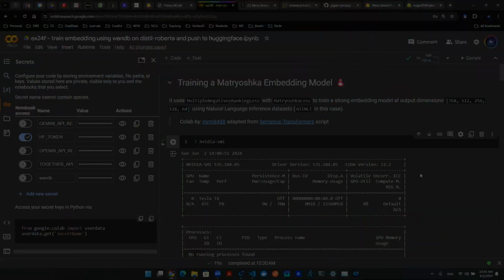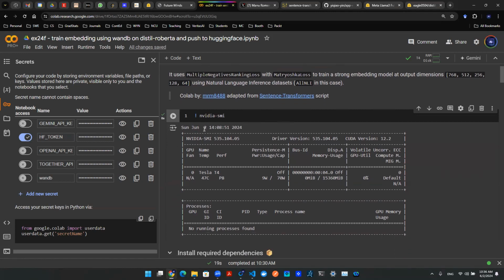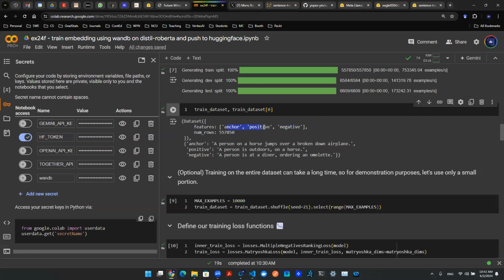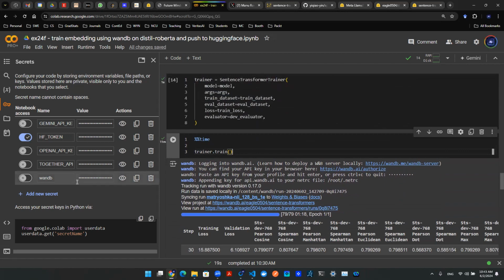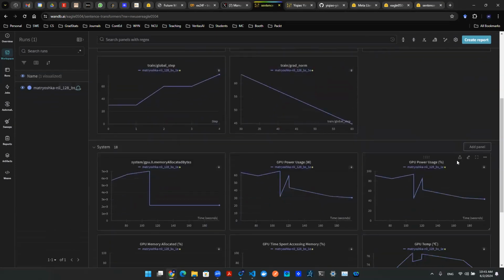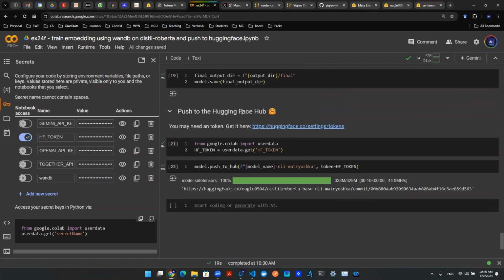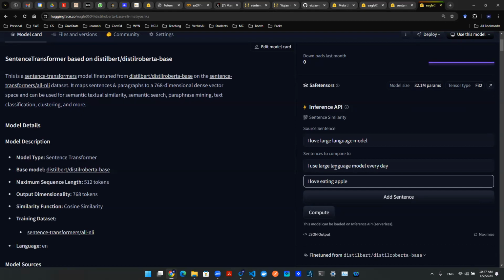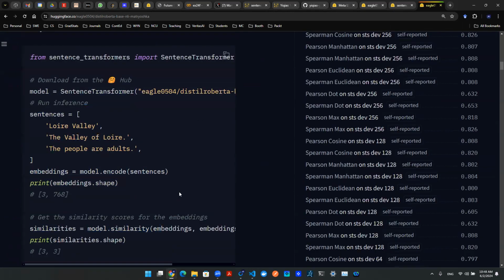GenAI Vlog - Fine tune the Embeddings of LLM and Push to HuggingFace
Hey everyone! 👋

Quick recap on my latest tutorial: I dove deep into using weights and biases for training an embedding layer on a distilled Roberta model. This session was packed with tips on dataset visualization, model training, and evaluation. Plus, we explored the exciting world of large language models and their applications, especially in sentence comparison. I even walked you through how to push your trained model onto the Hugging Face Hub. 🚀

### Embedding Layer Training With Weights and Biases
I gave a detailed walkthrough on how to train an embedding layer using weights and biases on a distilled Roberta model. We covered everything from setting up your environment (installing packages and importing libraries) to creating and training the model. I also showed you how to visualize your dataset, get an API key from the weights and biases website, and evaluate your model using the STS benchmark. And finally, we wrapped it up with pushing the model to the Hugging Face Hub. 🏋️‍♂️📊

### Large Language Models and Sentence Comparison
We also delved into the use of large language models, focusing on sentence comparison. I explained how to compare the similarity of two sentences using these models and how this can be super useful in various applications, like building co-pilots that compare and contrast documents from different sources based on user profiles. I encouraged everyone to use the provided code in Python environments to develop their own applications. 🧠💬